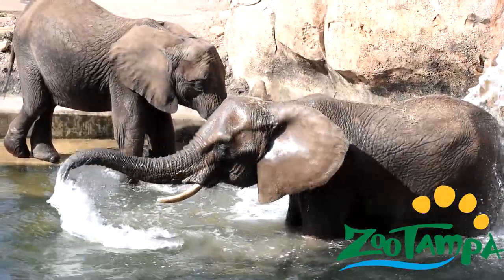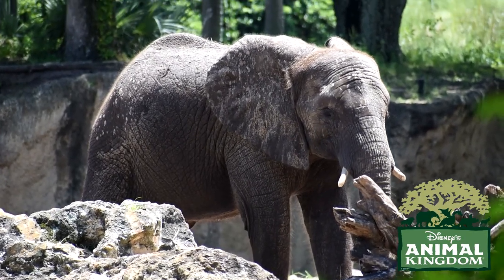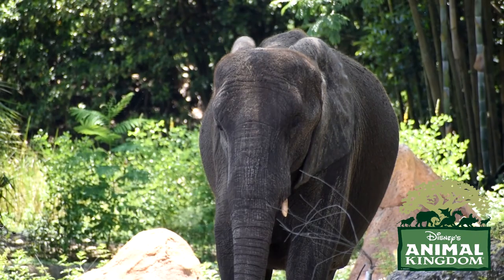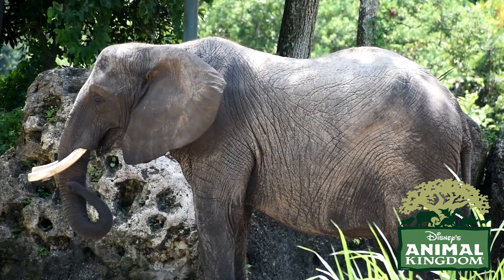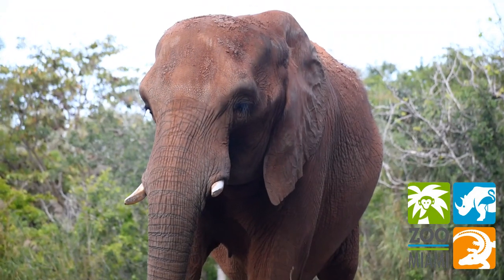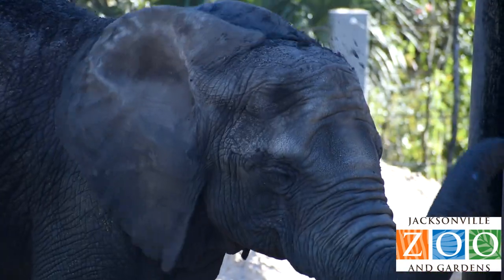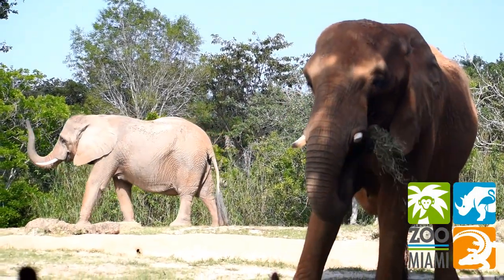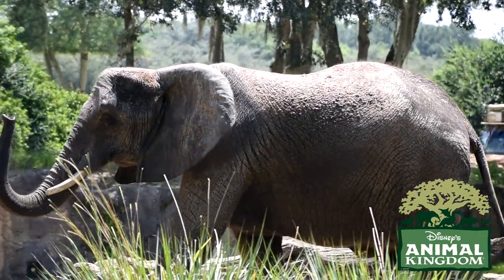WMF's Animal Spotlight: African Elephant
In honor of World Elephant Day, here's the first episode of my new Animal Series!

Once again, a shout out to my buddy Zach from @ZooTours for creating my thumbnail as well as providing me with some of his own clips.